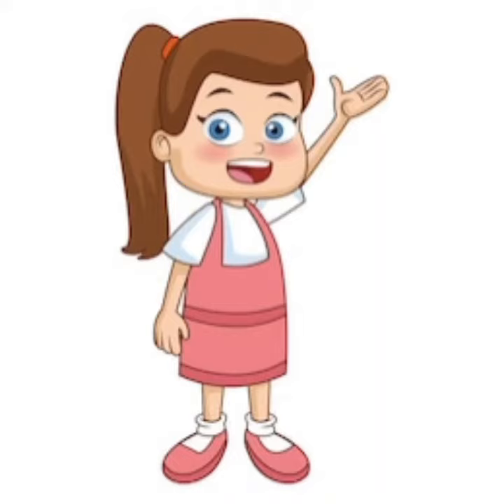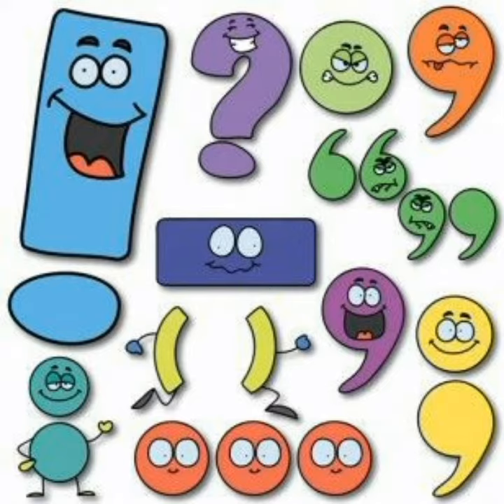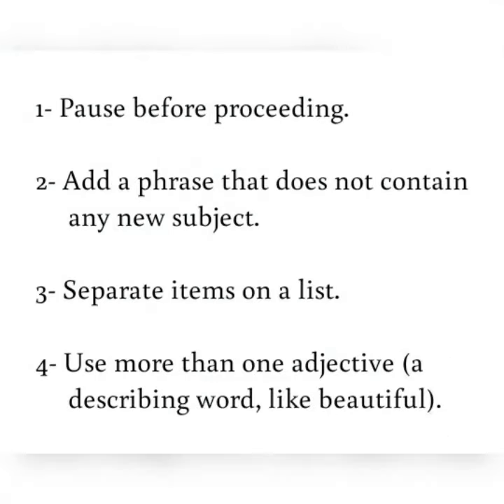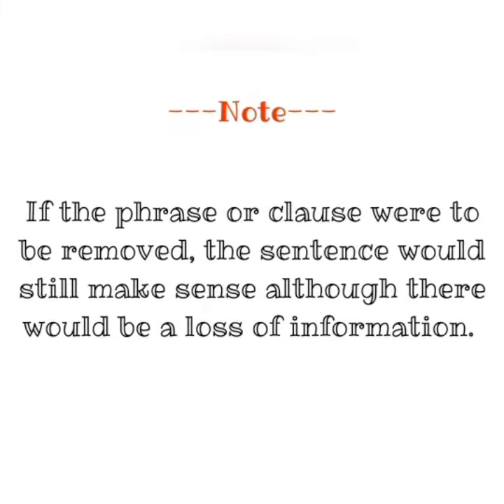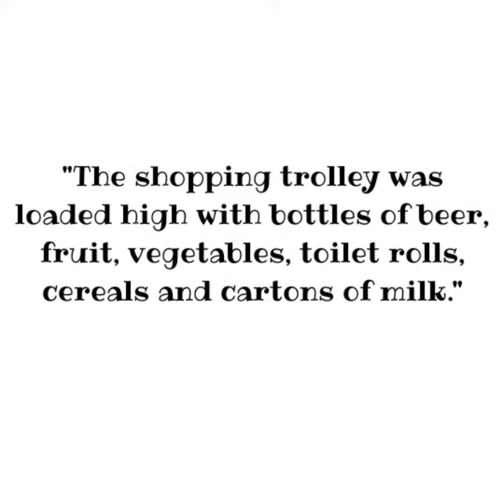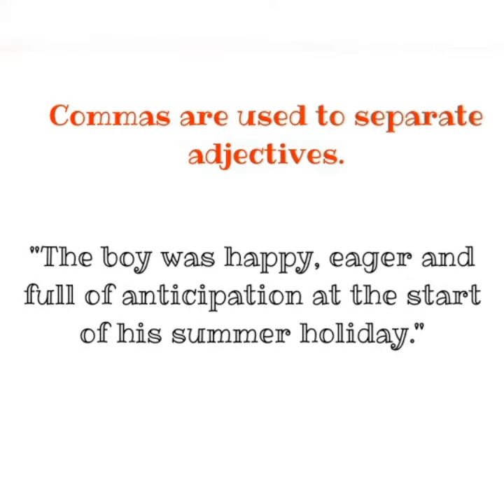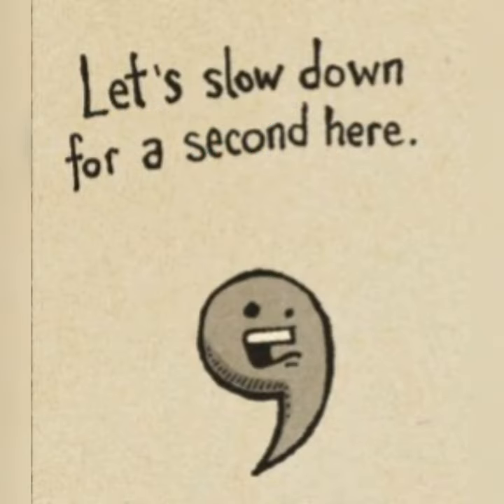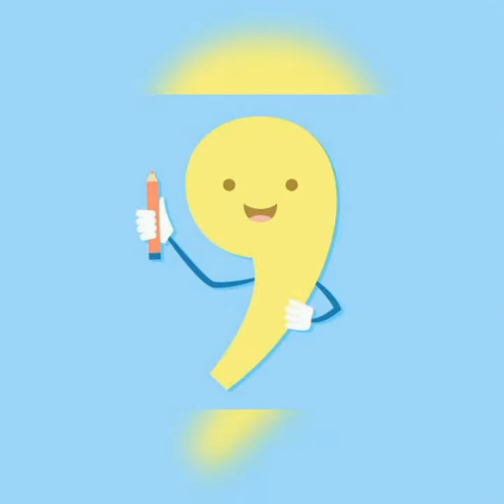Punctuation Marks (Comma)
An introduction of "Comma". Specially for young learners.